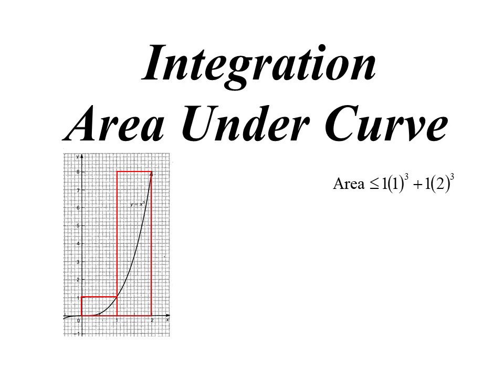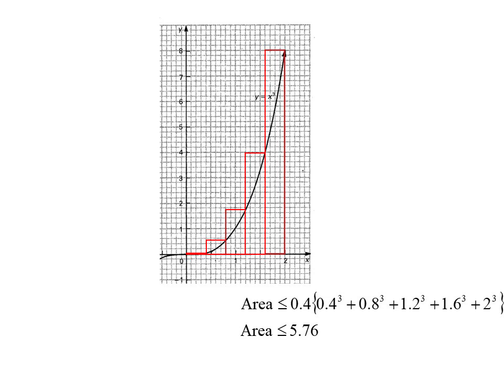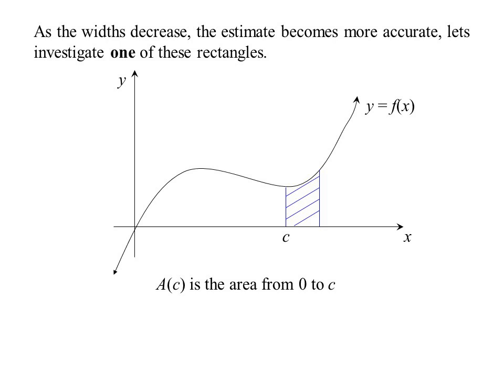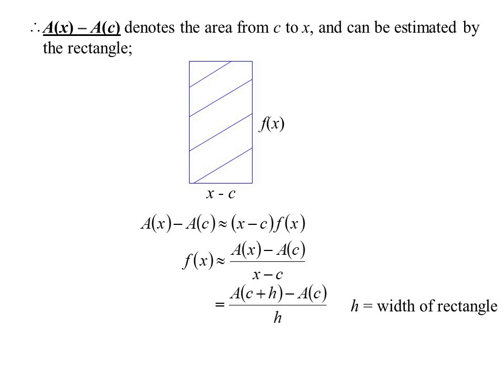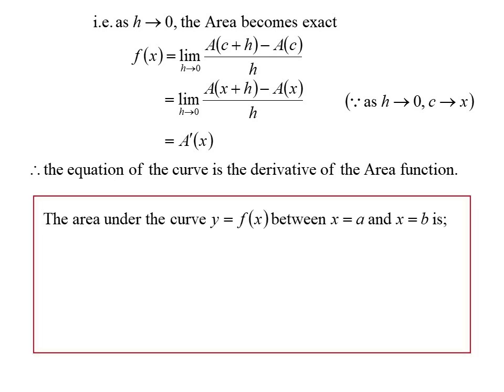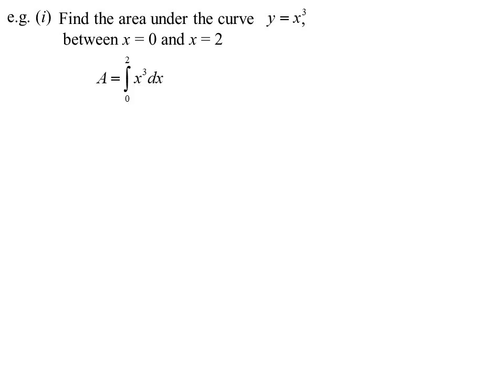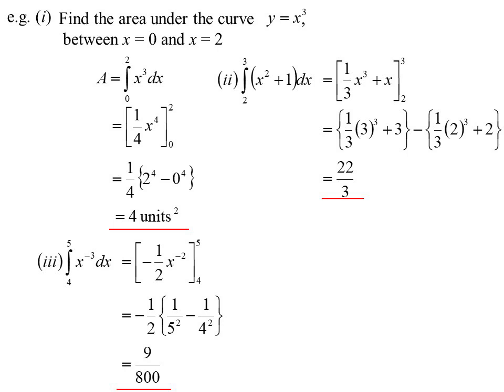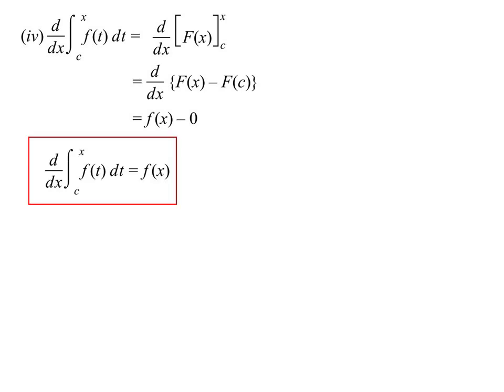12X1 T06 01 area under curve 2024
By investigating how we can find the area under a curve, a new branch of mathematics opens up. Integration, the inverse operation of differentiation